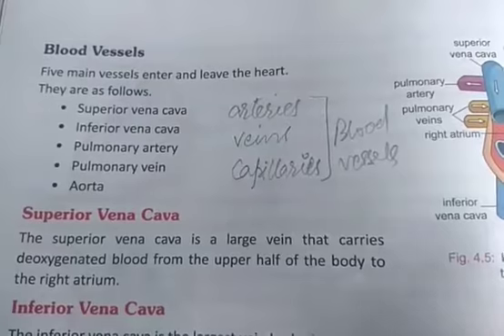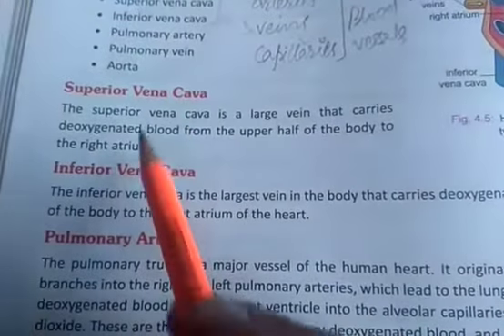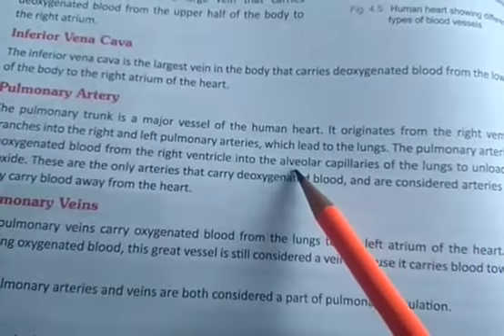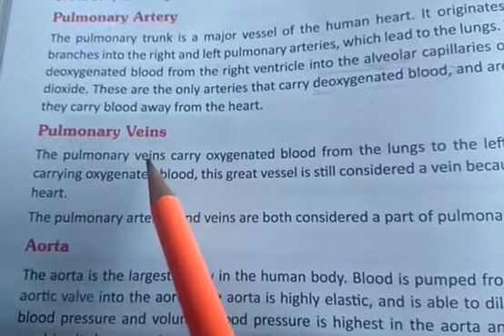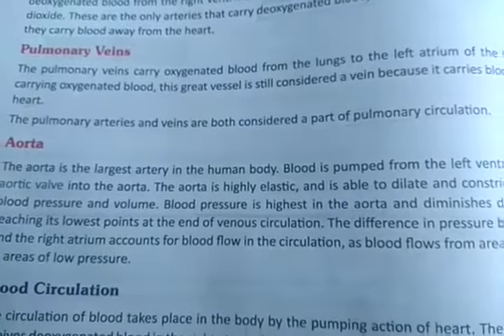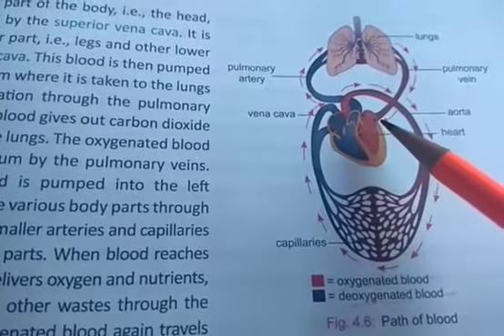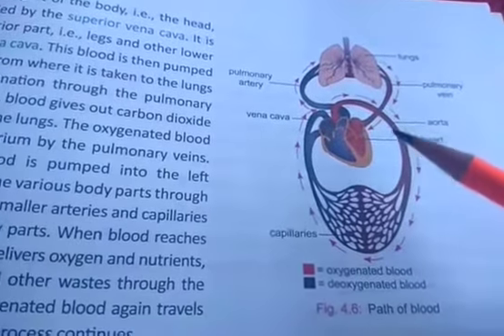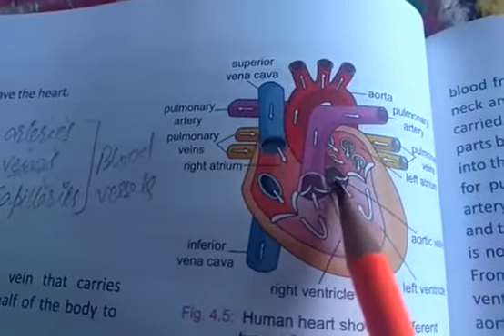Class 8, Biology, Chapter 4, Topic: blood vessels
Biology, Chapter 4, Topic: blood vessels